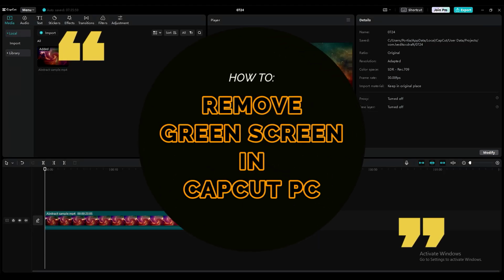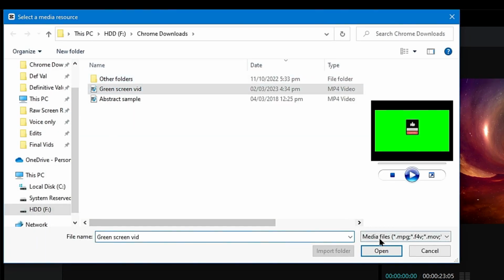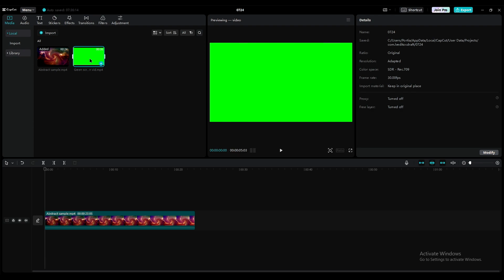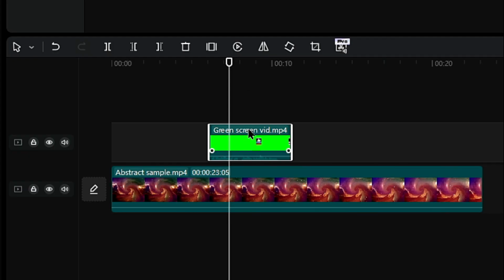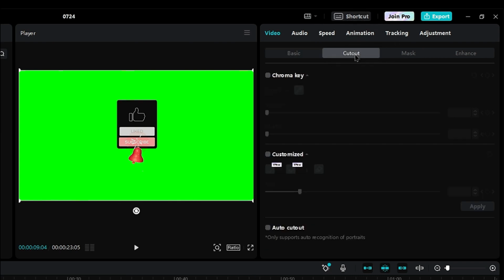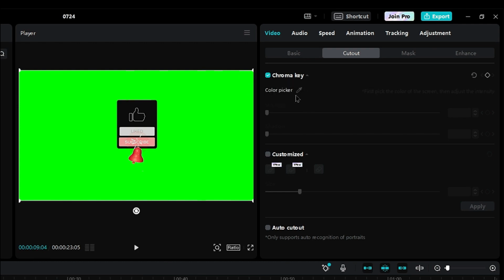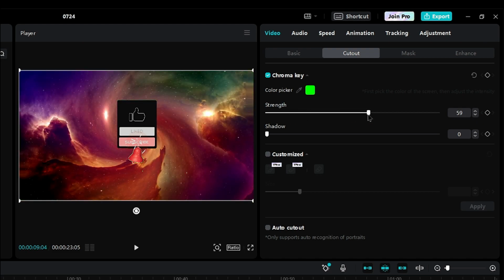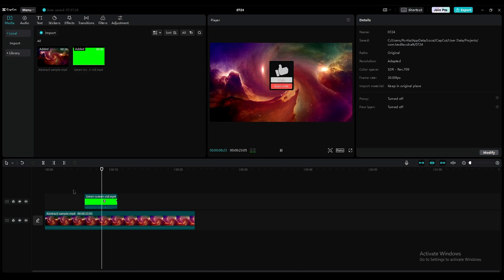How To Remove Green Screen In CapCut PC (easy)